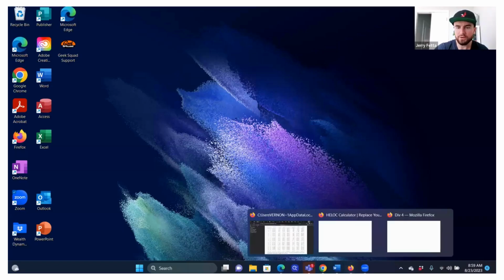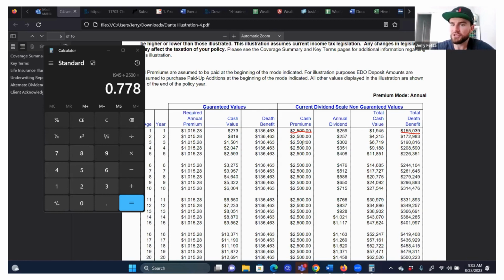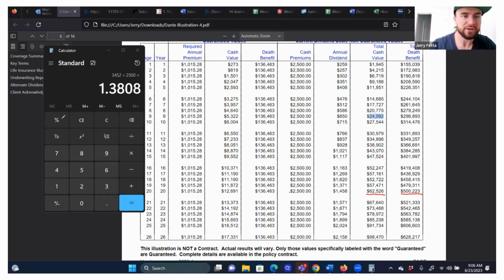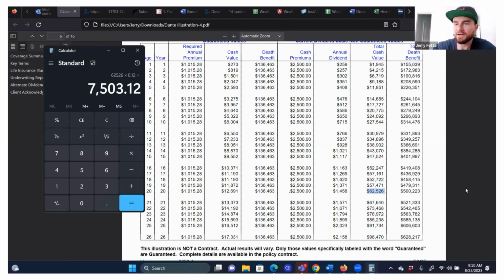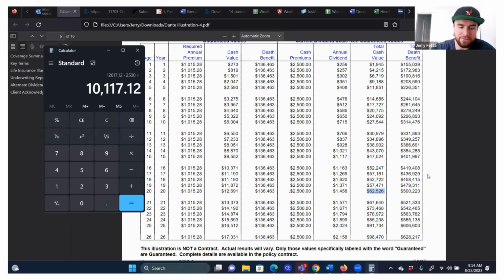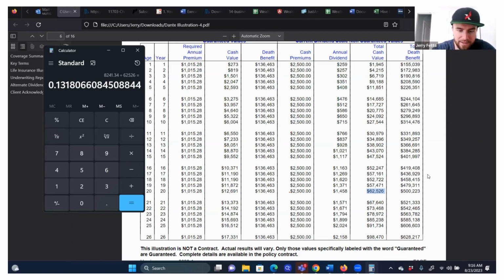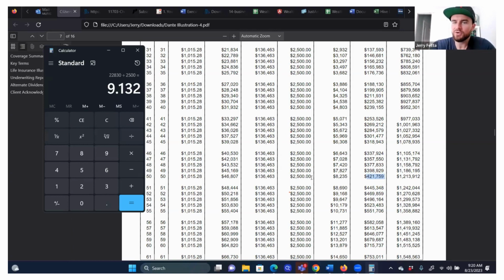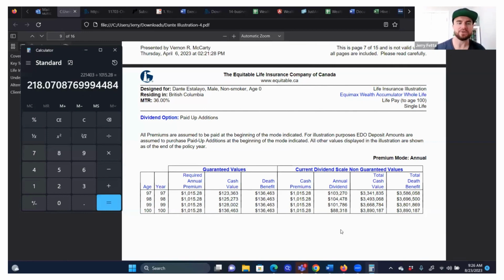Why you should get a Sacred Account for your Children l Jerry Fetta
I help people everyday achieve Financial Freedom!

► To register for my free weekly wealth creation course go

►To learn more about Wealth DynamX and setup a free call with my team go

To Purpose, Wealth, and Freedom.
Jerry Fetta